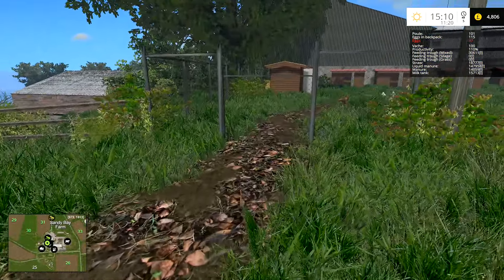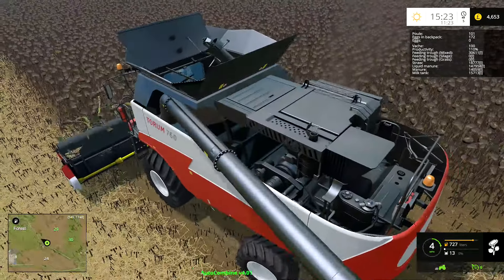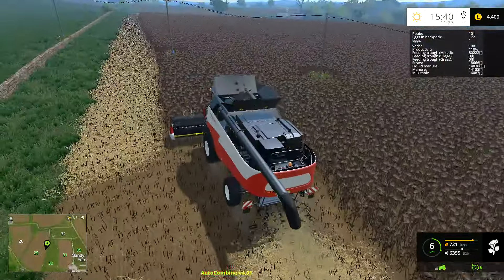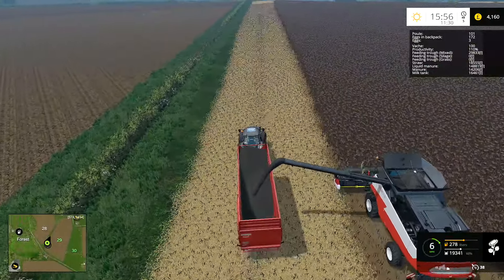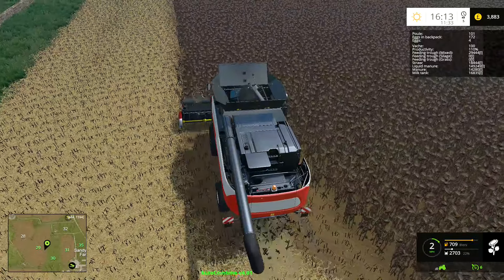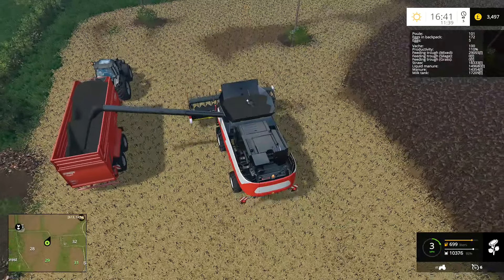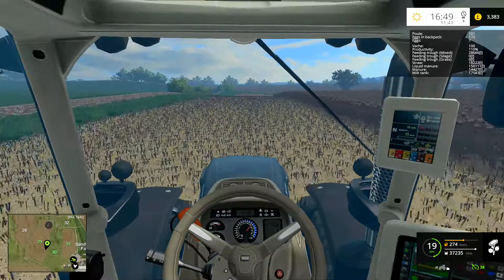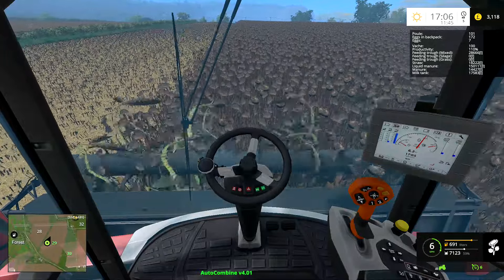Let's Play FS15 Sandy Bay Redux v3 #21: Sunflower Harvest!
This Let's Play Farming Simulator 15 episode is taking place on Sandy Bay Redux v3.  A fantastic map, made even better with some heavy editing, we're privileged to be able to play on something of this quality-
We're well away with our sunflower harvest today, and the new sunflower header is performing wonderfully!  We're able to get a full trailer to take back to the yard and store, we'll see about selling it all after the harvest is finished.  I'd like to know if anyone would like me to continue with the harvest next week as well, or would you prefer it to be finished when we come back so we can move onto the next job?

This weeks question 'What crop should I plant if fields 22 and 33, oats or wheat?'  Remember folks, it's your vote, it's your game!

CREDITS
Sandy Bay Redux Edition v3 by Aussie Lee
Original Sandy Bay Gold by,
Oxygendavid
Mappers Paradise
Multi Fruit - KimG

MAP OBJECTS, TEXTURES & SCRIPTS
Giants Software
Aussie_Lee
Oxygendavid
Sotillo Modding Industries
Larsen & Larsen Modding
Raptor5
Benedict
Alex2009
Mfg Bernascht
von kyokoyama777
CHRIS1988
Kolbenfresser
Luculus
marhu
Decker_MMIV
THomas
SirJoki80
Dorset
WBF
chris7710
petorious
NI Modding
BulletBill83
LJW modding
fatian
javieroo7
juanathan
lsm modding
chriss 1988
kolbenfresser
zefir
mafia73
csmc
jauchebpaule
kazura
creative modding
imschonenwildcott
coufy
vanillaice87
Larsen modding
webalizer
sandgroper
vertex designs
lancyboi
Daft_Bugger
1984Fendt936
Romank
Corsa D Fahrer

Optional but recommended mods that I’m using

LS15_14m_Regal - (this tool rack fits where the FL tools are placed when you start)

Other Mods